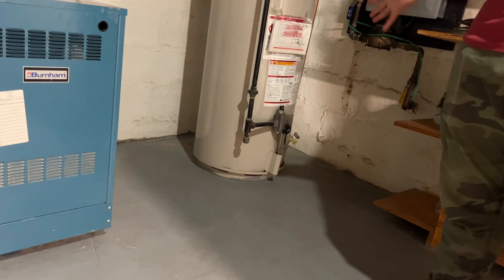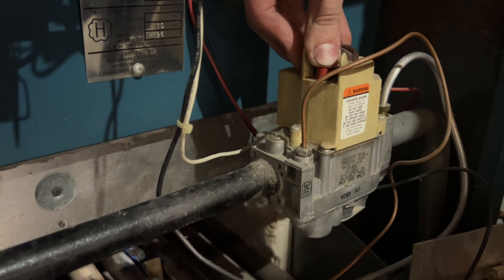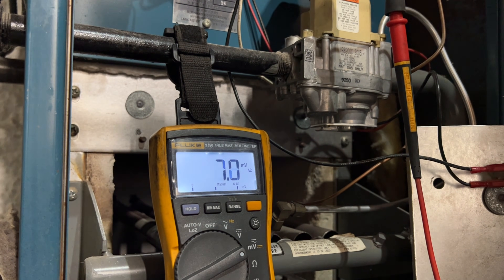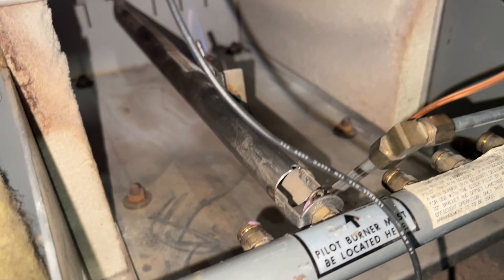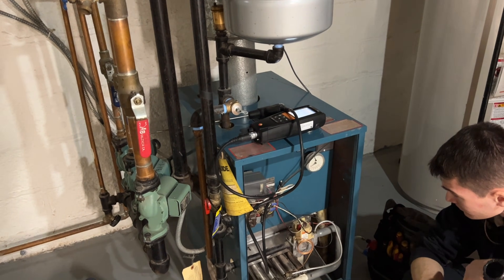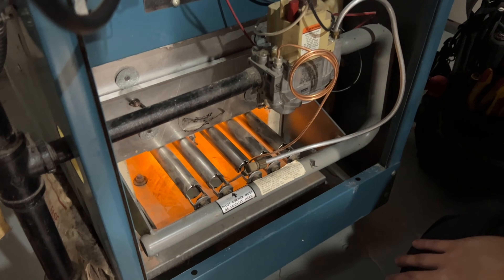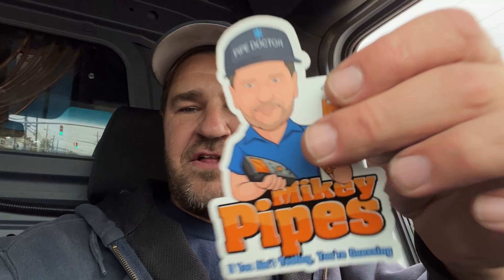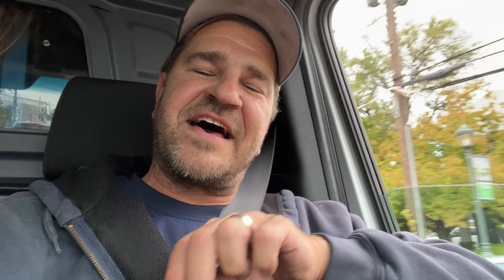Typical No Heat Pilot Out Service Call Uncovers Dangerous Levels of CO During Combustion Analysis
Typical routine no heat service call with client complaint he is unable to keep the pilot light on. Uncovered dangerous high levels of carbon monoxide during a combustion analysis. "If You Ain't Testing, You're Guessing" - The main reason we perform a combustion and draft analysis during every single heating service call - regardless of the initial call.

Free Sticker Requests:
Name
Address

Consider donating $7.50 or ANY amount and you will receive Version 3.0 & Version 1.0 - regardless where you live in the world. Postage is included.

Mikey Pipes
C/O Pipe Doctor Plumbing
80 E Hawthorne Ave